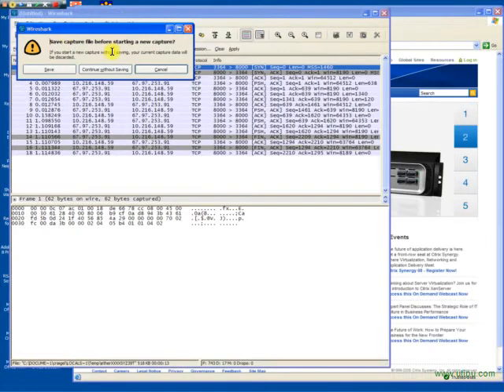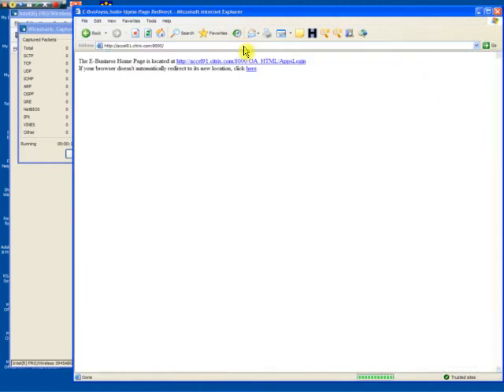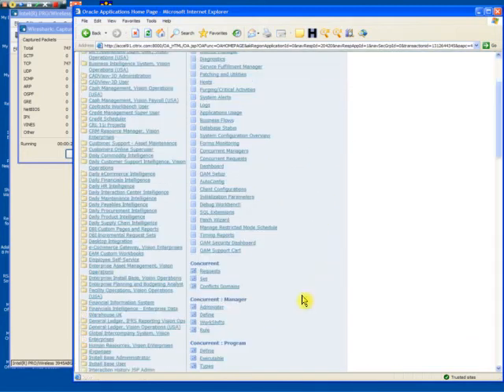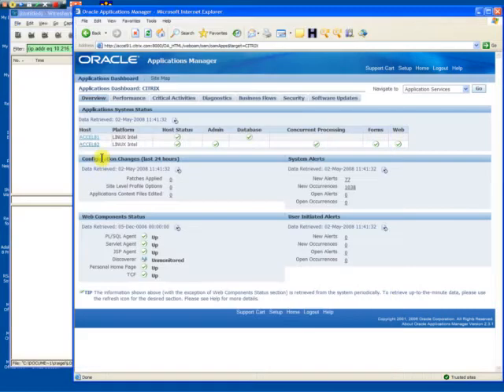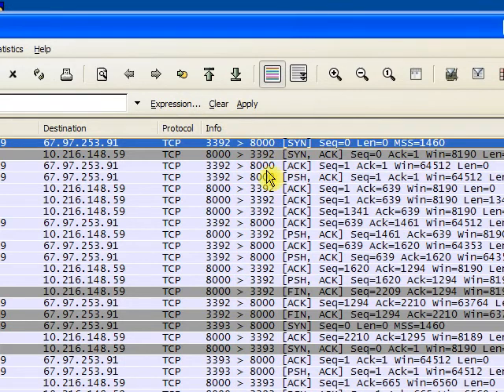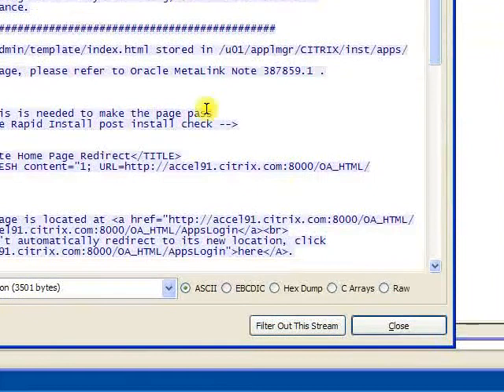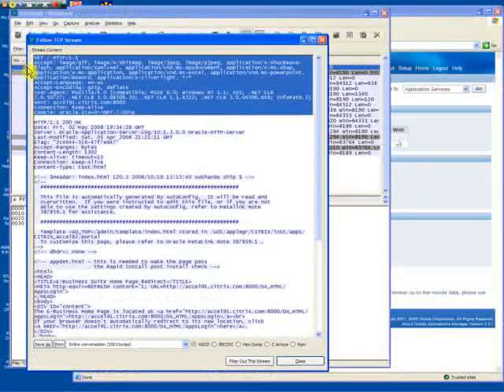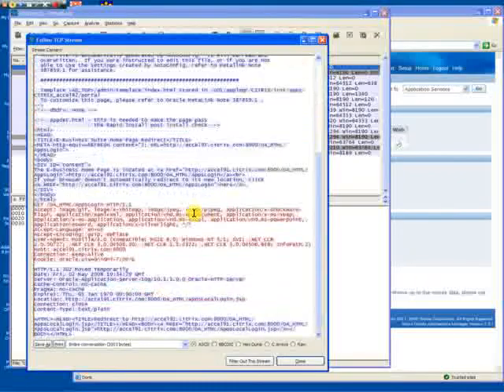Citrix Application Profiling